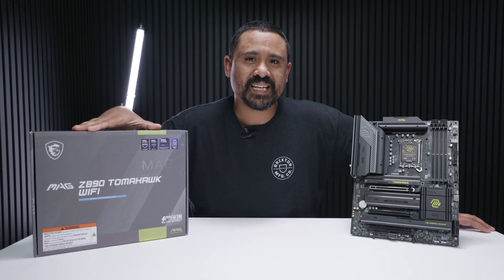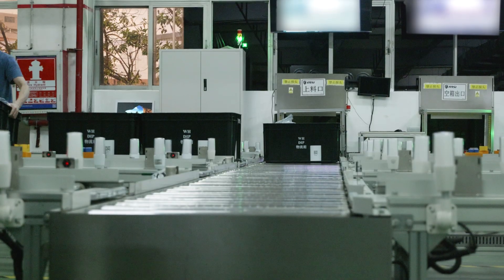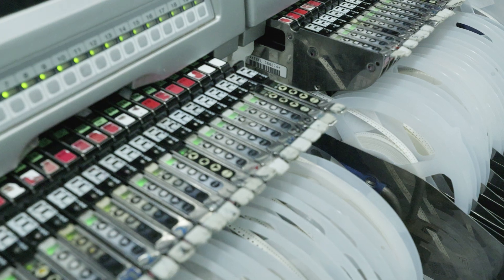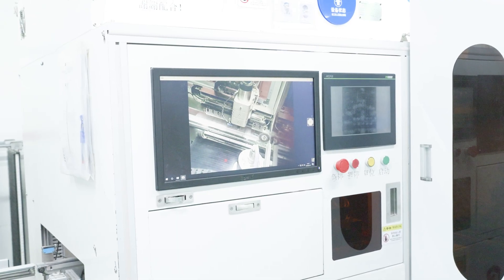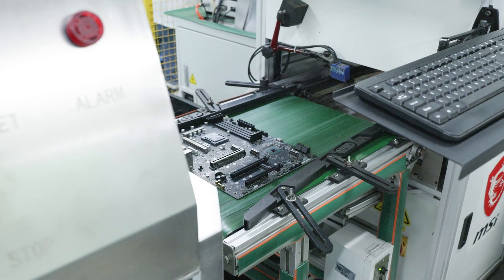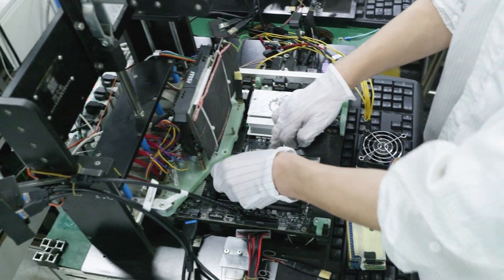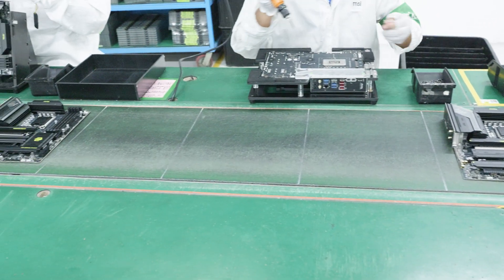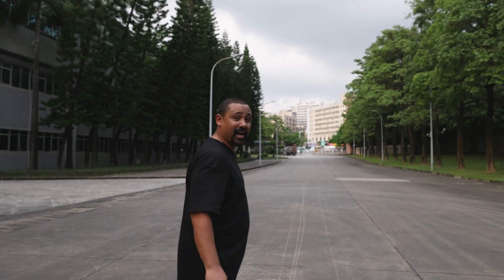The Insane Process Behind MSI's Z890 Motherboards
We went to China to see how new Z890 Motherboards are made!